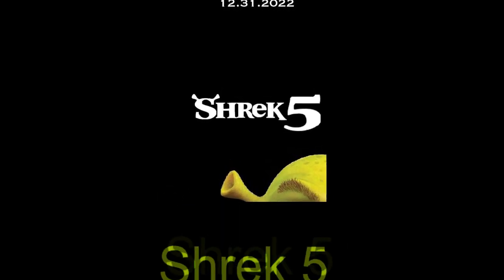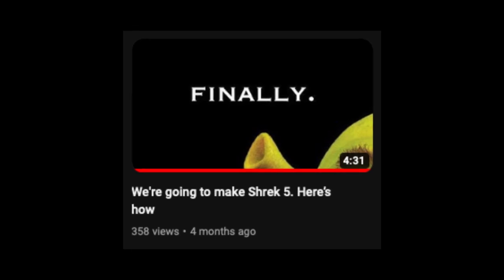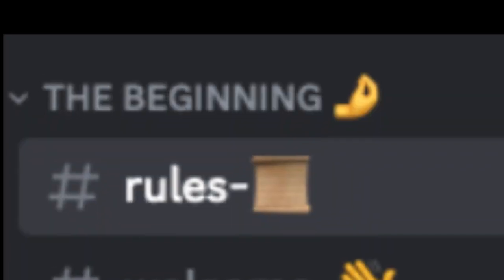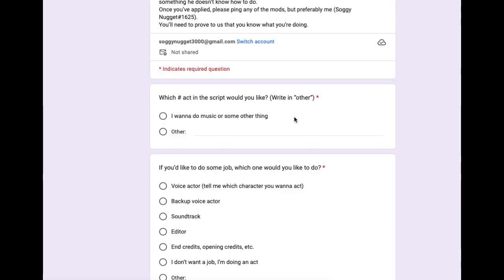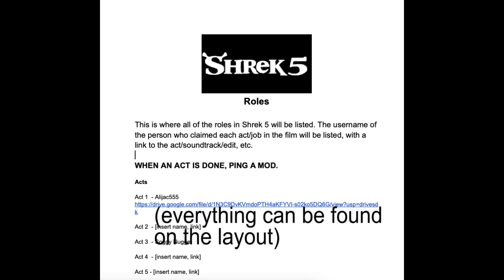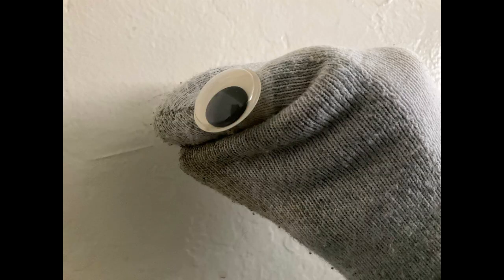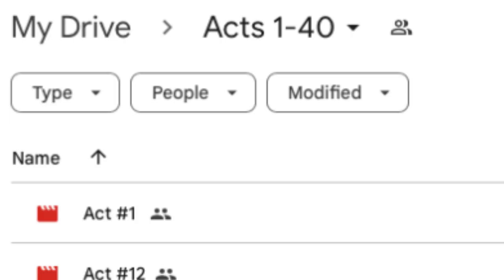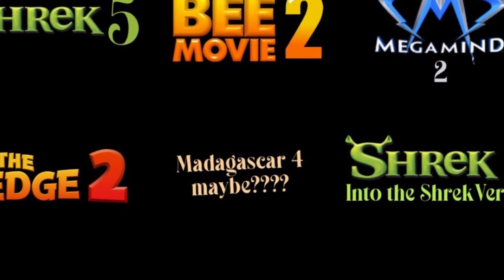WE'RE MAKING SHREK 5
For the past year, we’ve been trying to make Shrek 5. We need more help to make that happen. Please watch the whole video before doing anything.